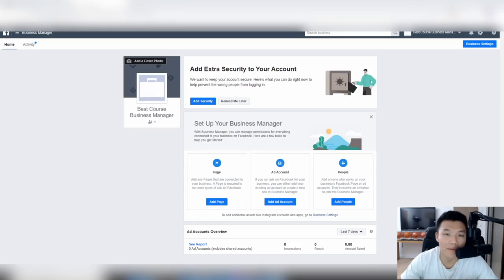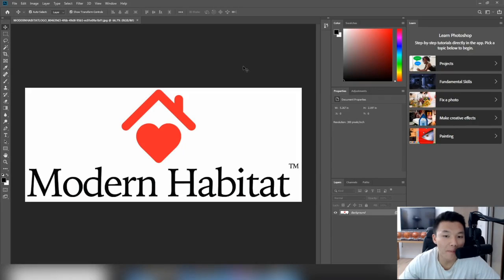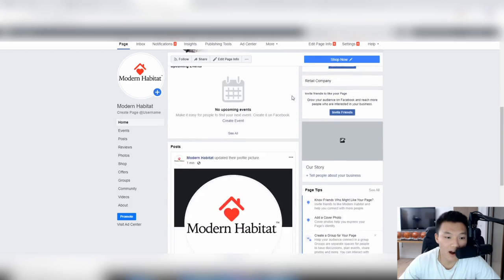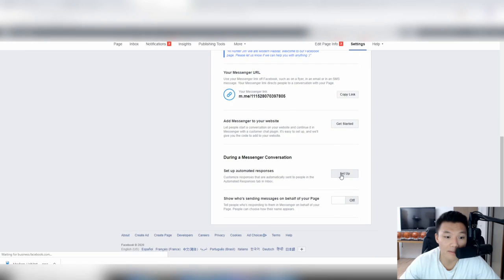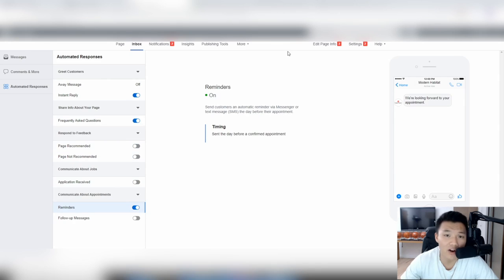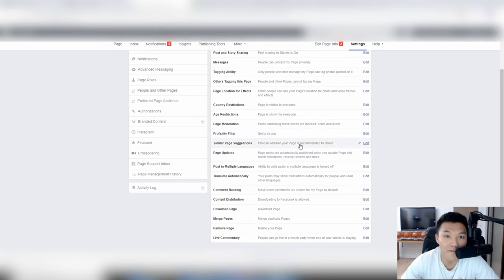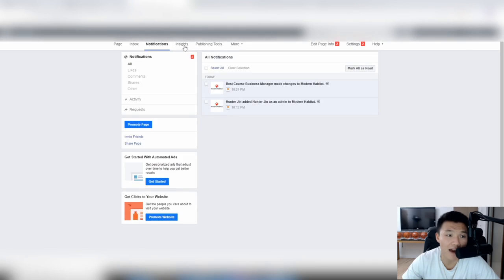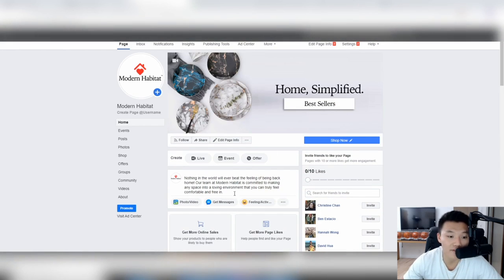Lesson 71 Start How to Set Up a Facebook Page for Your Business